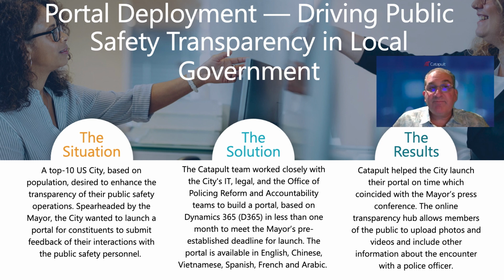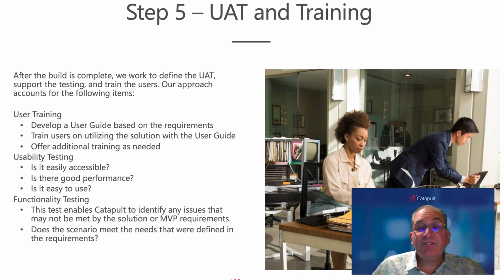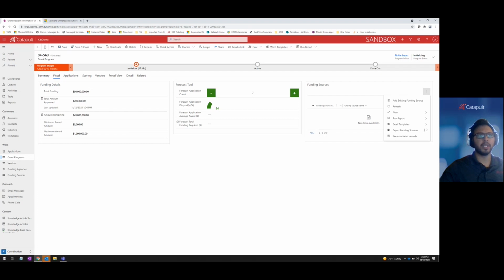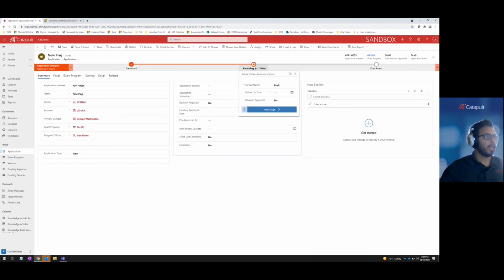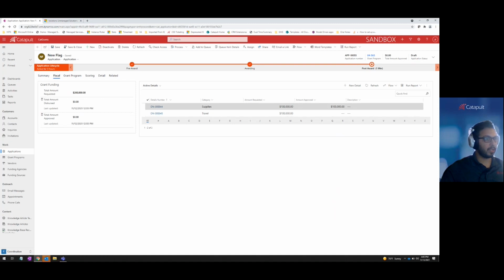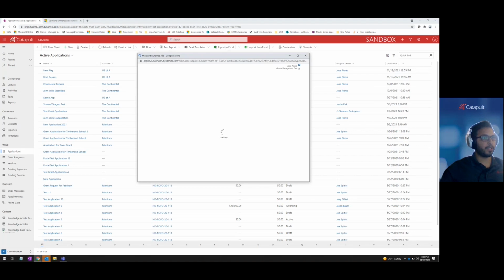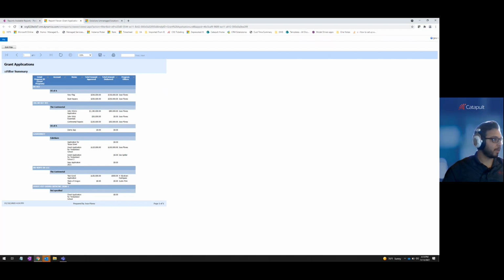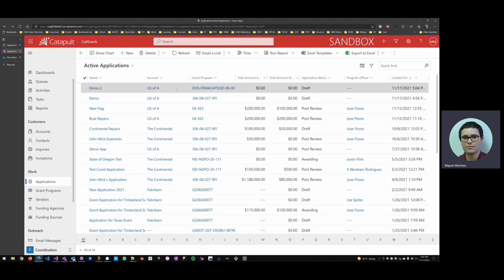Grant Management System Overview